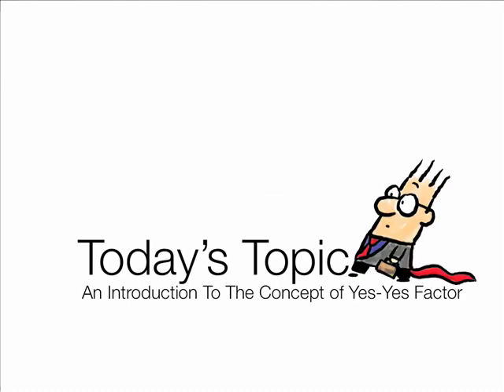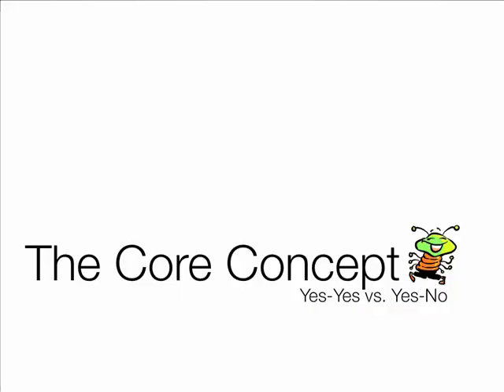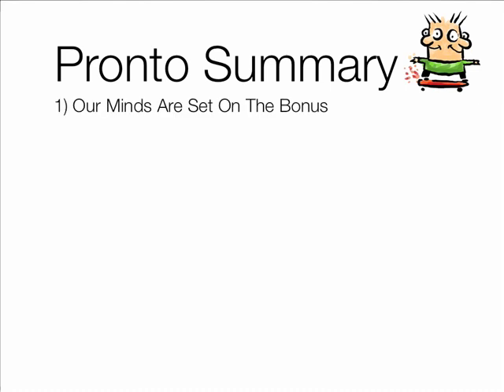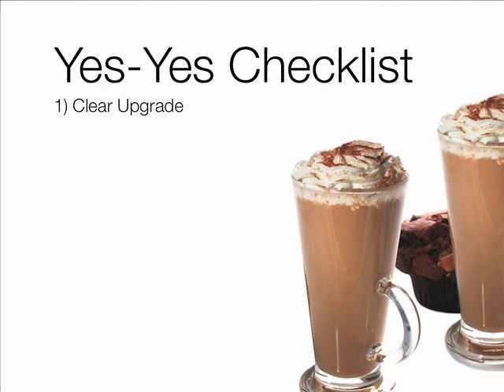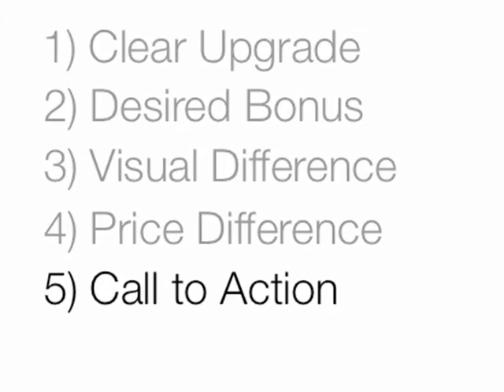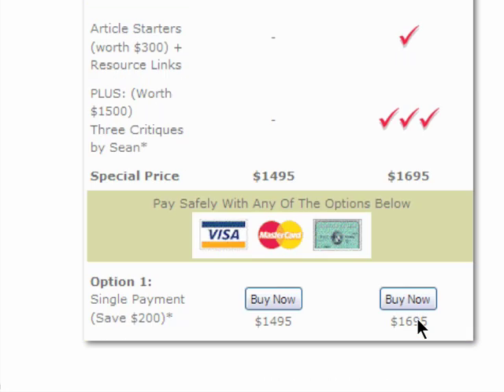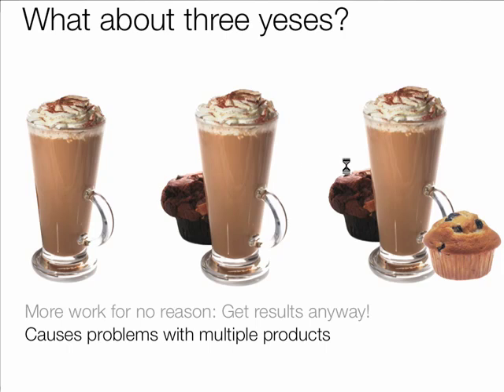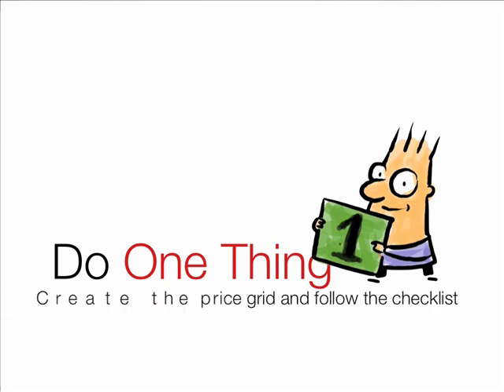Pricing: How the Yes-Yes Factor Helps Increase Prices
You're probably moaning about how you can't increase prices. Well, here's a systematic way to do so. We've tested this across products and services for the past 6 years. It doesn't matter what the price (and we've tested products/services from $50-$10,000): It just works.

The only reason it won't work, is because you're too lazy to try it.